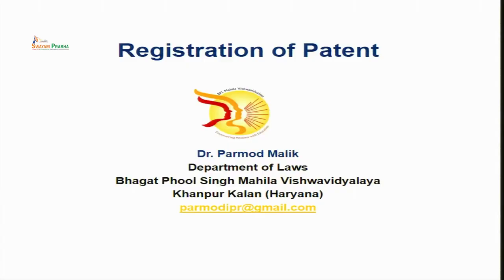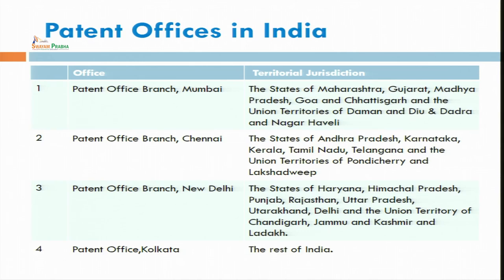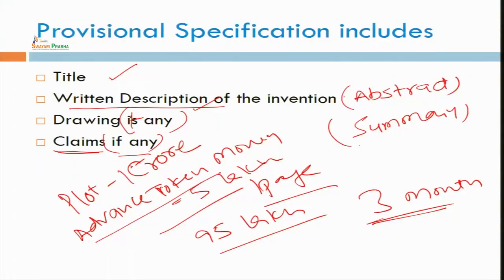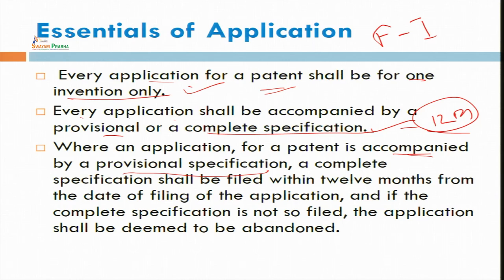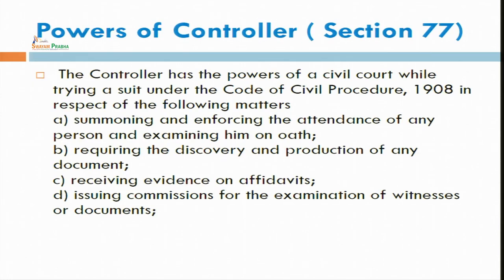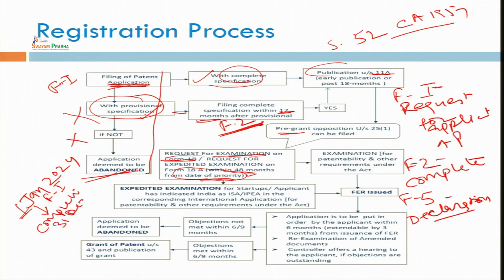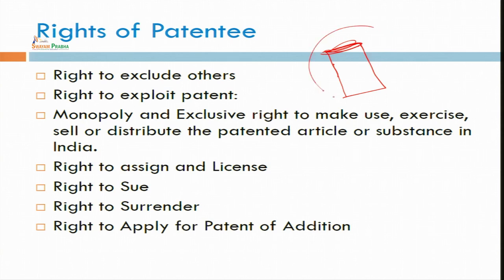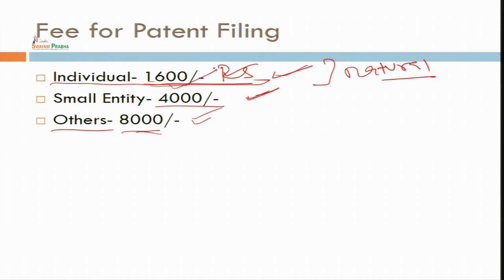Registration of Patents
Course Name : Intellectual Property Laws
Subject : Law